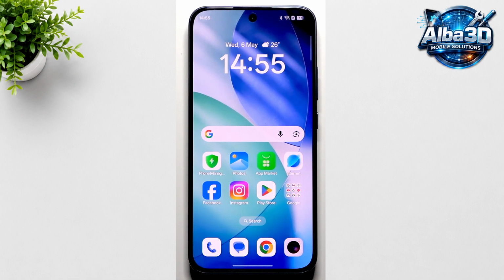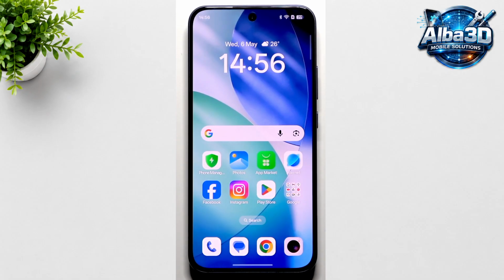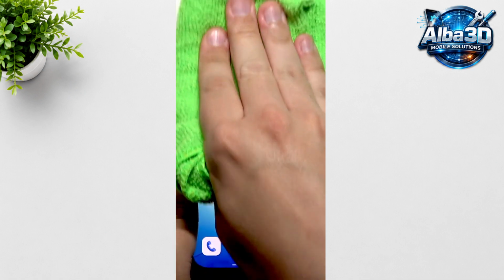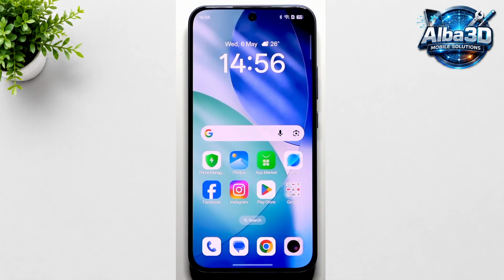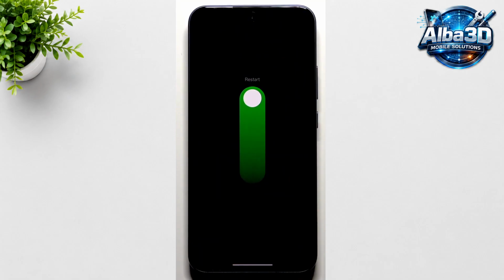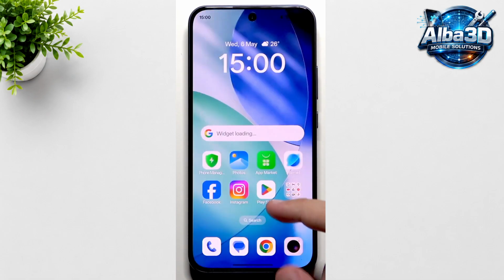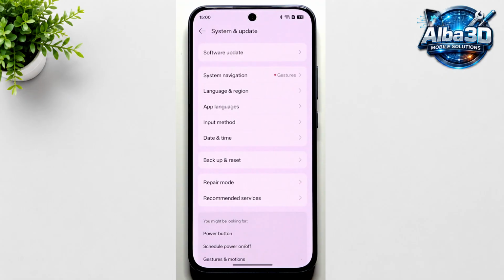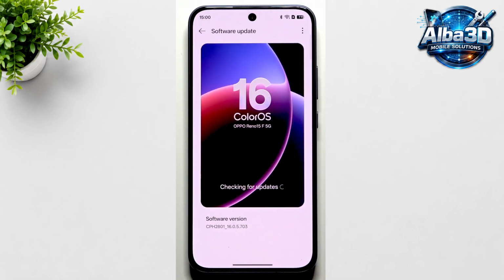How to Fix Ghost Touch on OPPO Reno 15 F synced edited